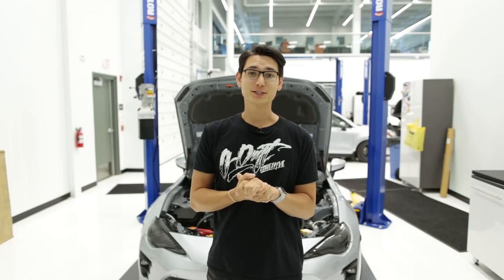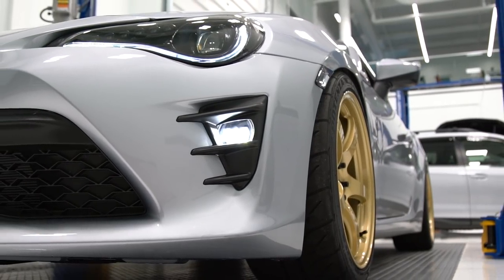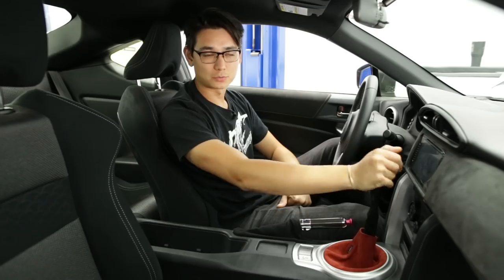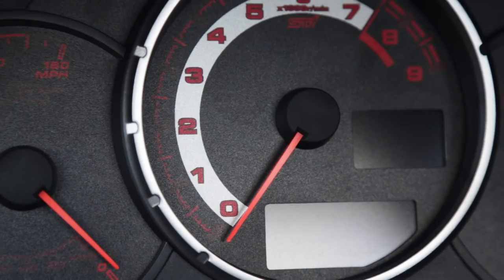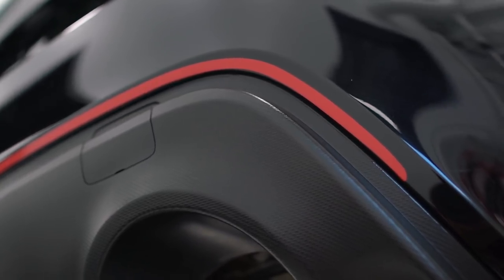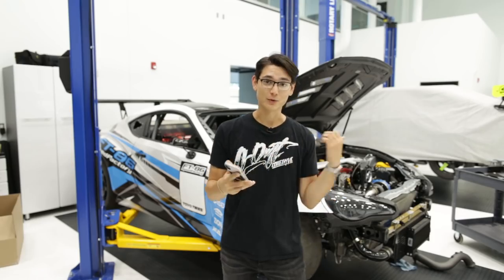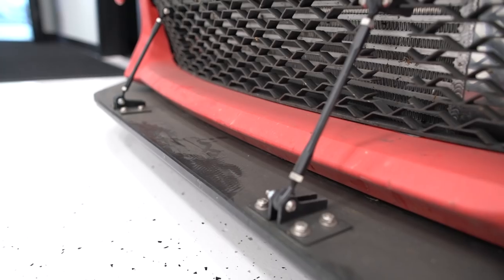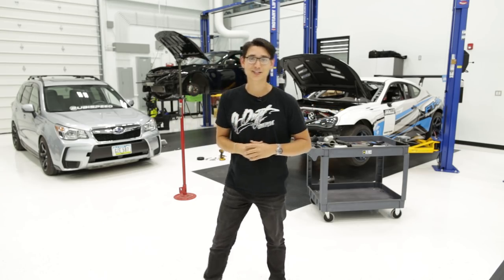Mod List - Every part on every car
The rundown of every modification and aftermarket parts installed on all four of our cars. Blue FRS time attack build, Red FRS track car, Black BRZ, and our Silver 86.